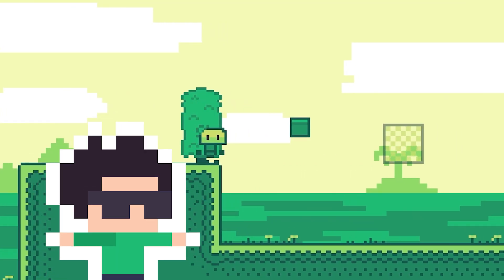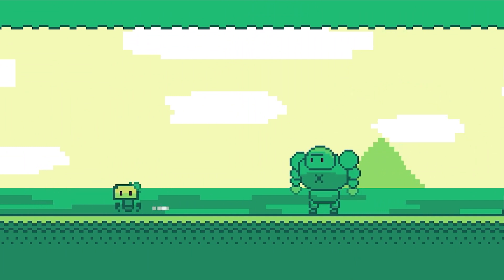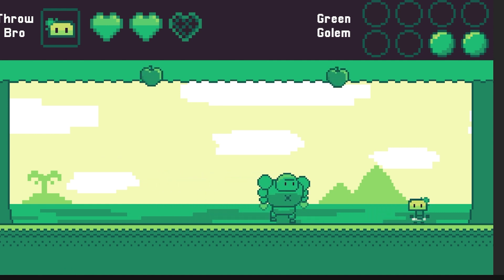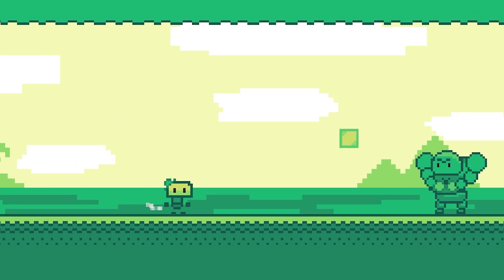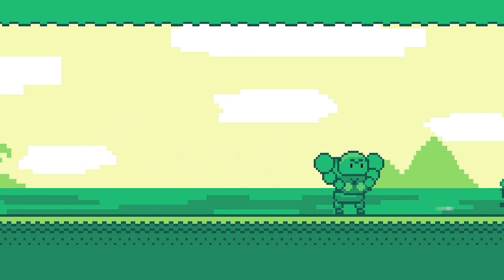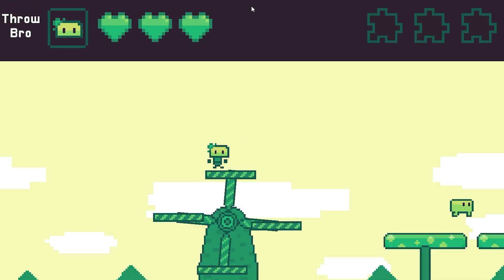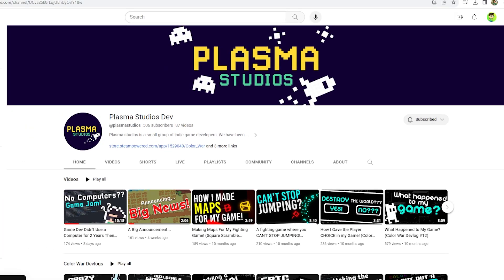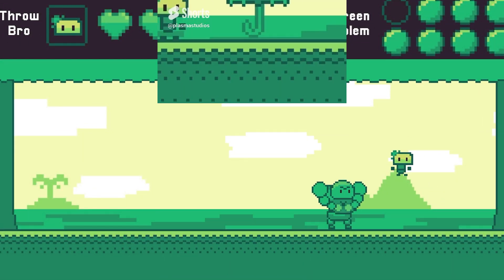Designing a Golem Boss for My Indie Game!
Ahoy there! In this devlog we showcase some of the progress on our indie game Throw Bro. This week we had fun creating our first boss battle as well as nearing completion on the first world.

//about
Hey! If you're new here, welcome! We're a group of indie game developers that have been making videos about our games for a pretty long time now.  We're currently mainly  working in Unity but have been known to use other engines as well like Construct 2.  We've done a bunch of things like game jams, music, and all things related to game dev.